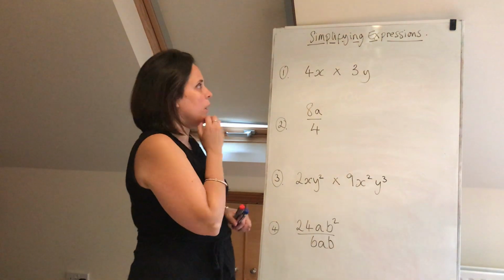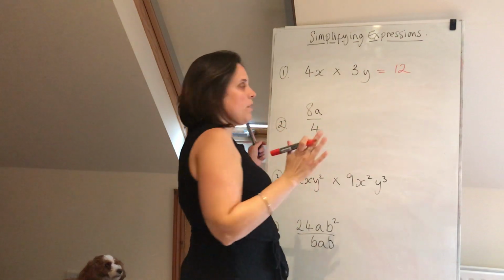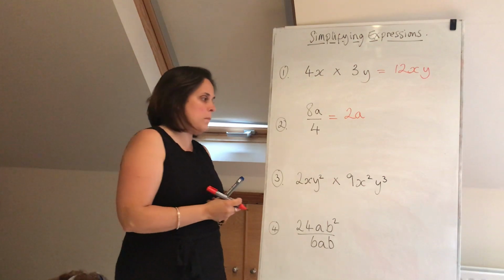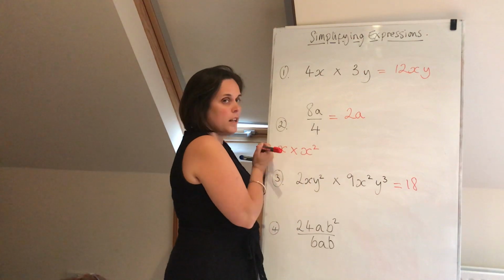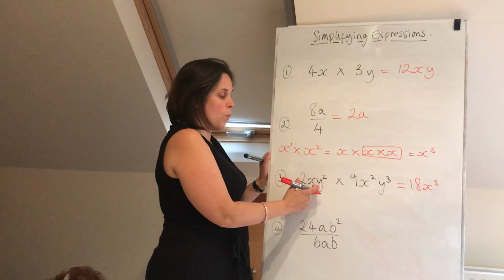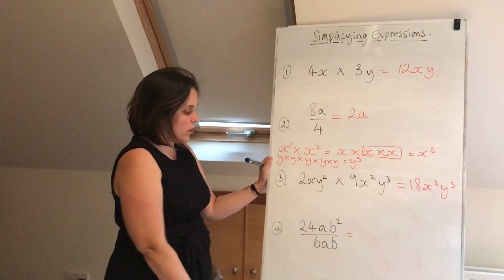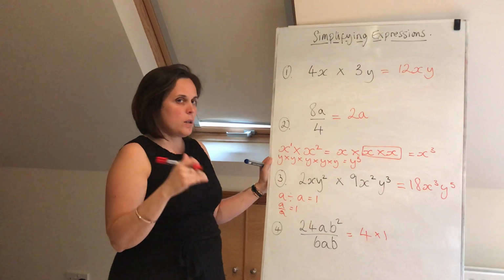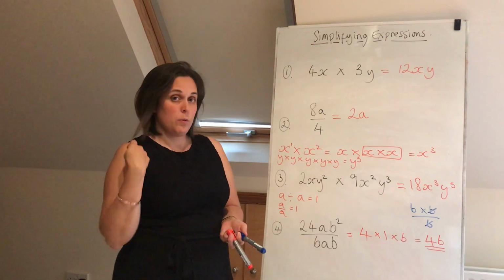Simplifying Expressions 2